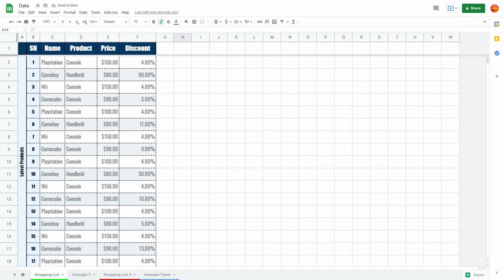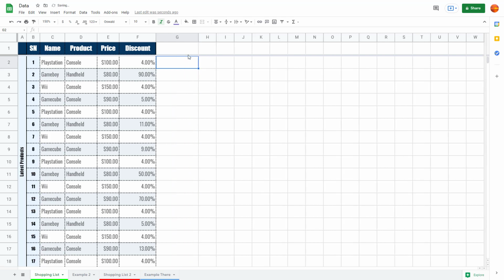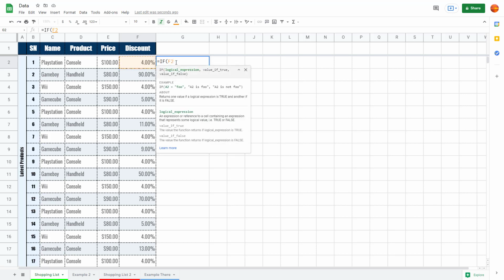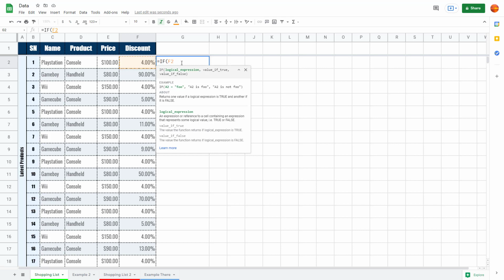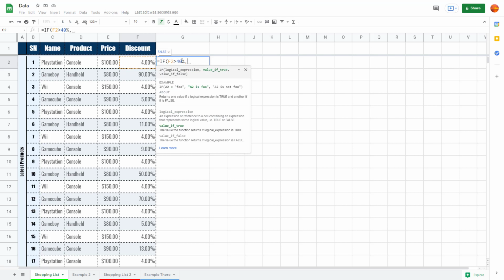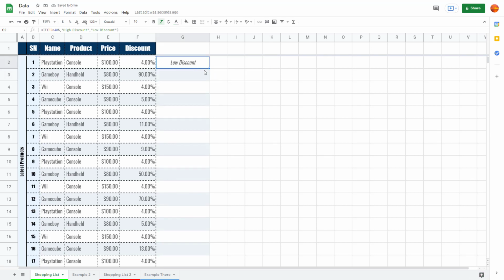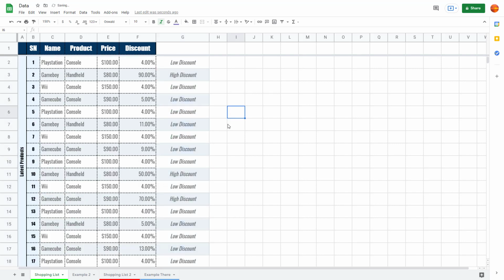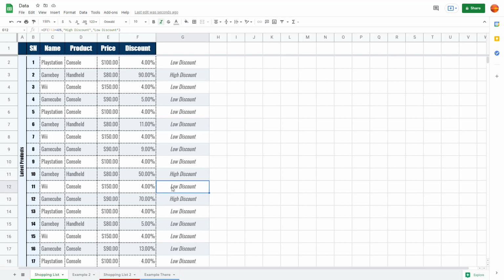Google Sheets Tutorial - Lesson 54 - IF Condition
In this tutorial, we will be discussing about IF Condition in Google Sheets